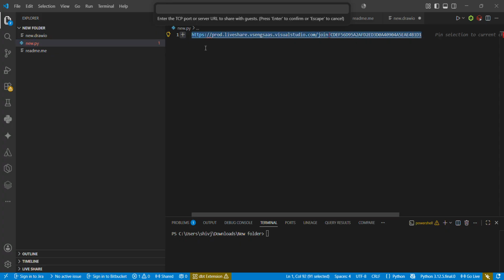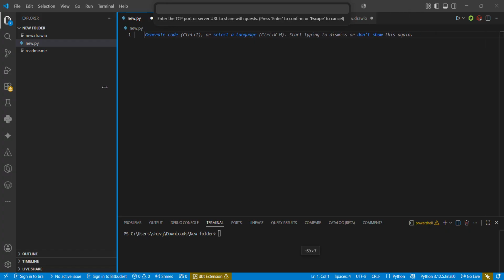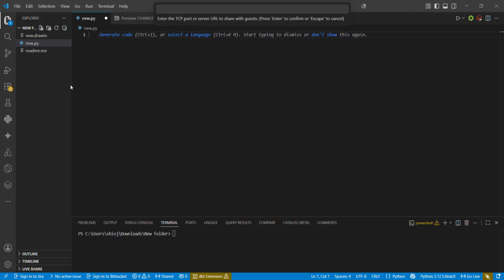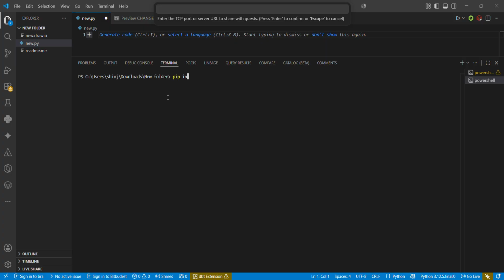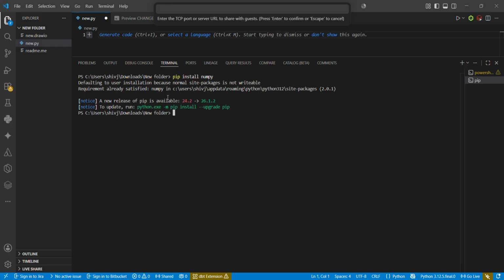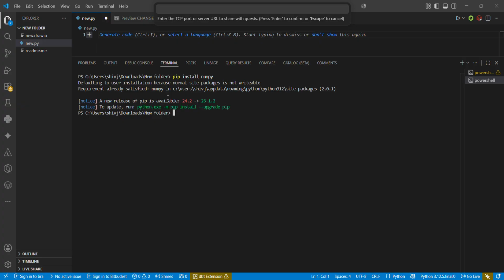How to Run NumPy in VS Code | Setup NumPy in Visual Studio Code (2026 Full Guide) - Install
Discover how to effectively run NumPy in Visual Studio Code with our comprehensive 2026 guide. Learn installation and configuration tips for seamless usage.